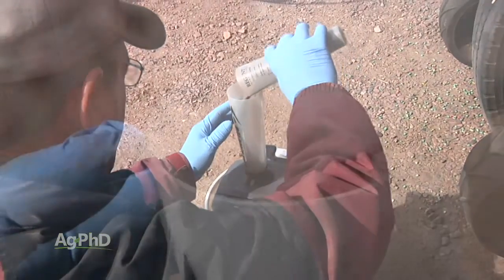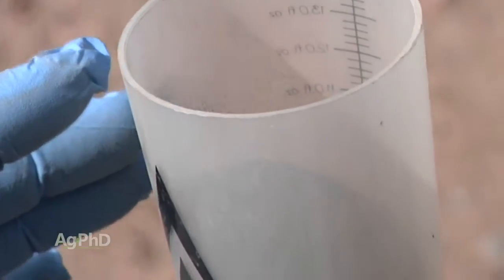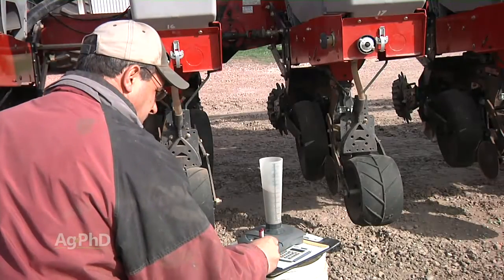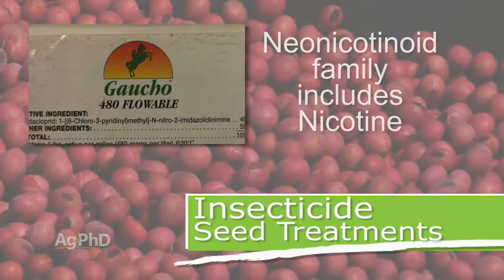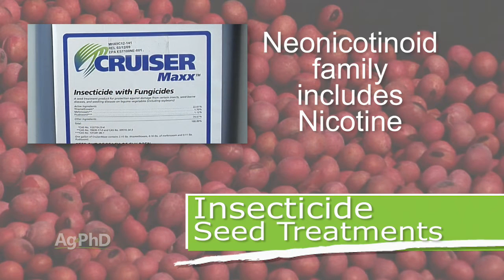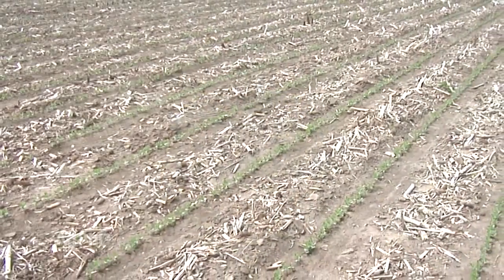Farm Basics #932 - Why Farmers Use Seed Treatments (Air Date 2/14/16)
Brian and Darren Hefty discuss the benefits of applying seed treatments on crops.